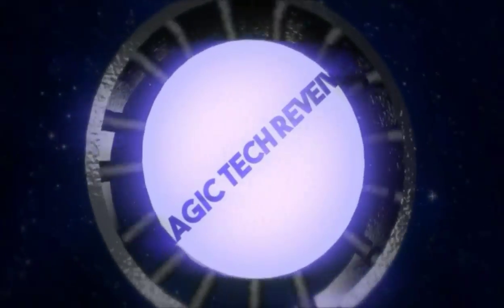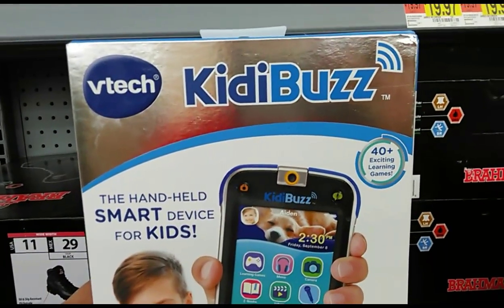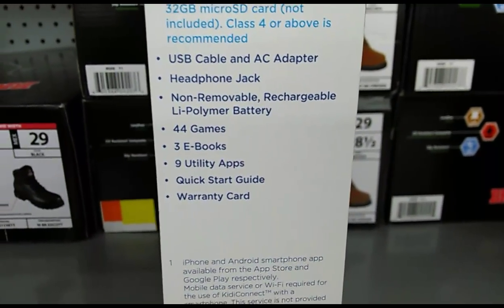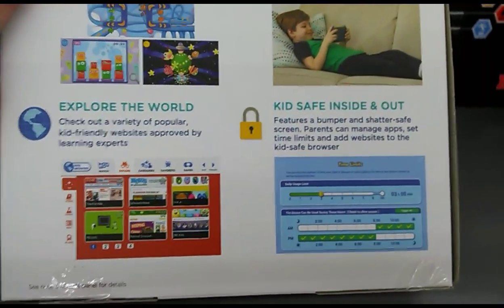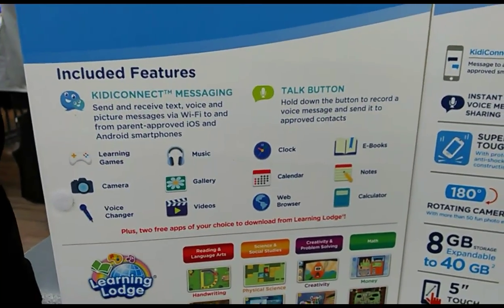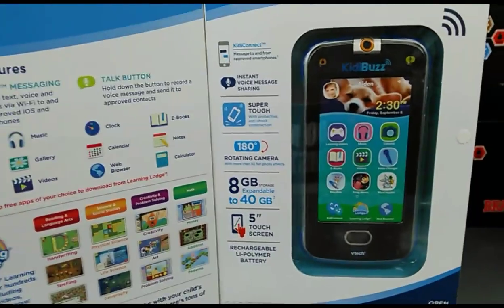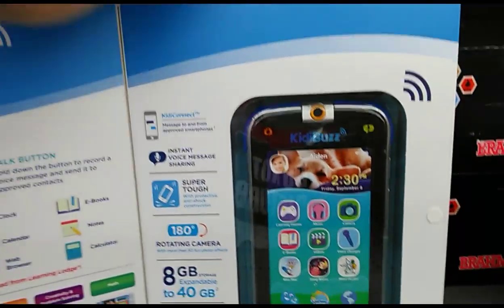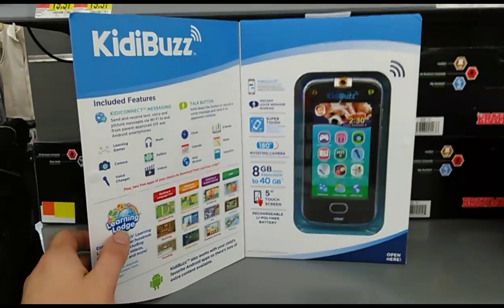Walmart Vtech KidiBuzz The Hand Held Smart Phone Device For Kids? Do Young Kids Really Need Phones?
on Amazon and shop like you normally would! That's it, any purchase made through this link gives the channel a small kickback thanks!!! CricketWireless MetroPCS BoostMobile Walmart Vtech KidiBuzz The Hand Held Smart Device For Kids? Do Young Kids Really Need Phones?